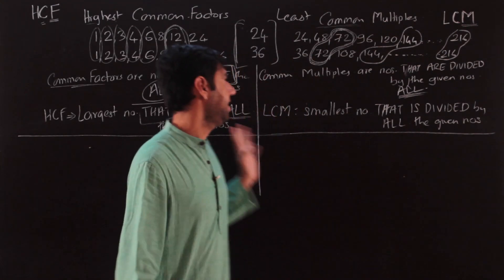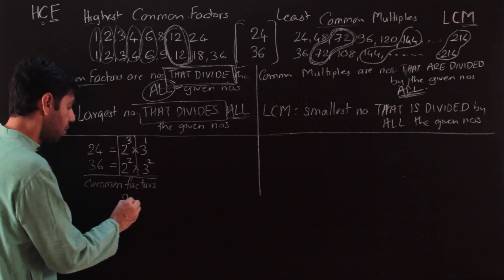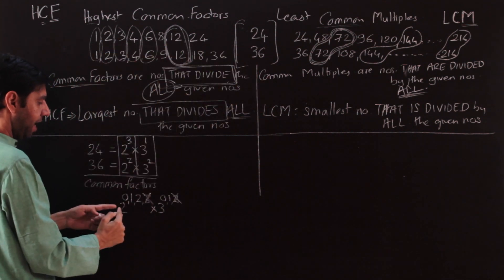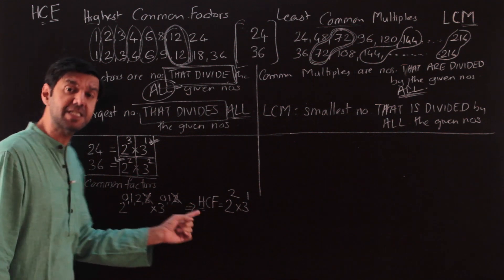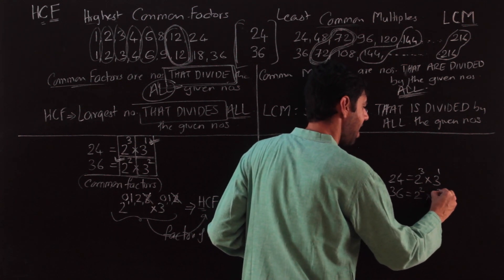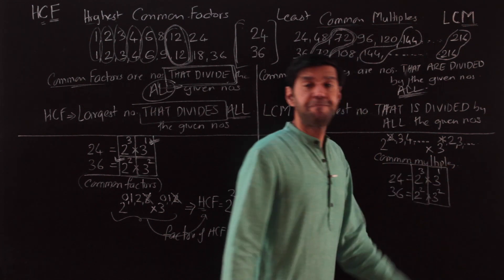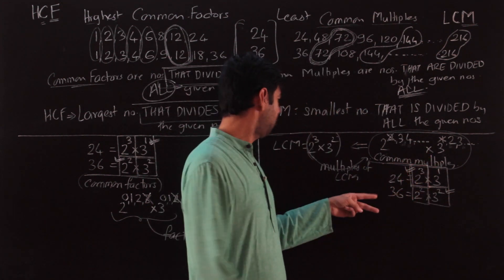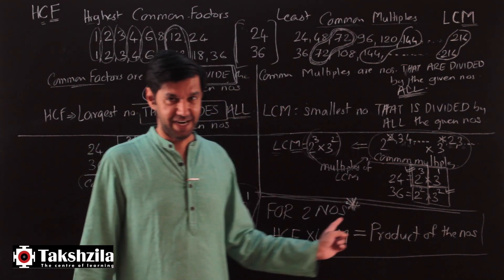HCF LCM 4